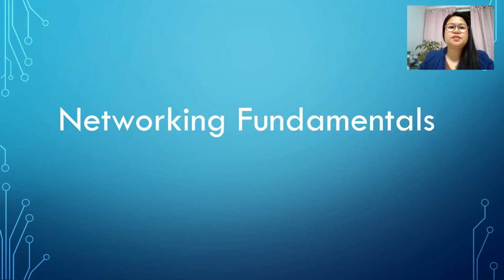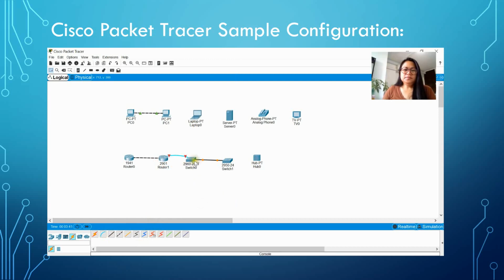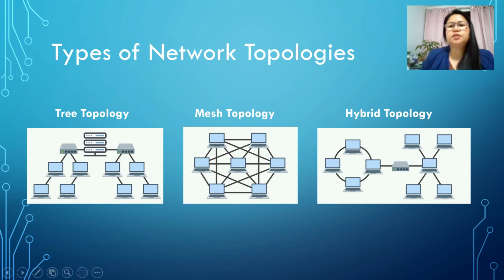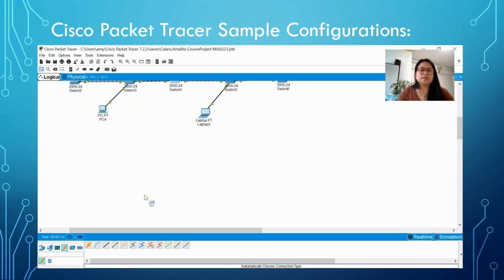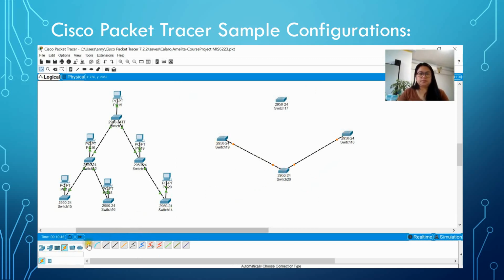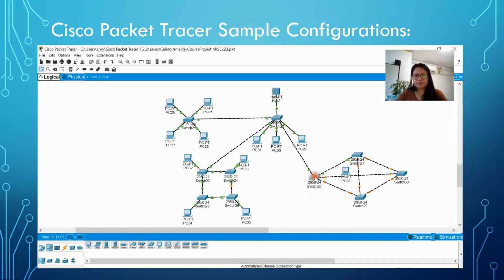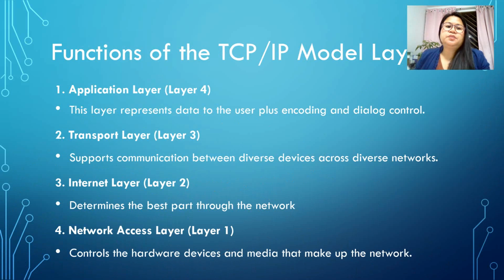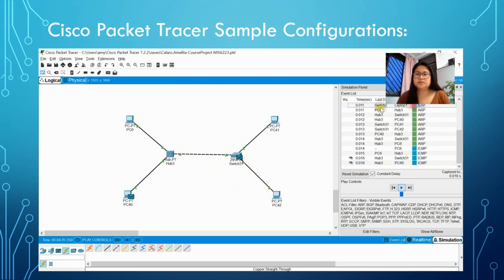Calaro,Amelita CourseProject MIS6223